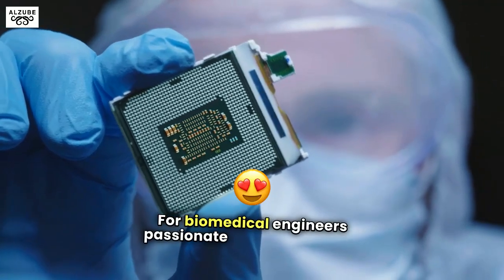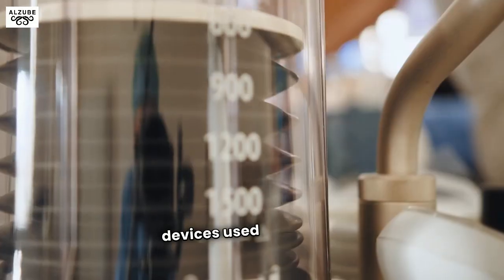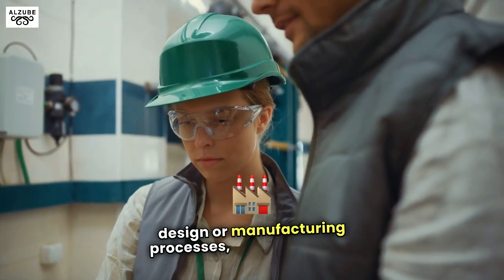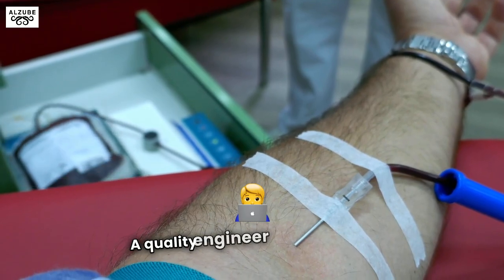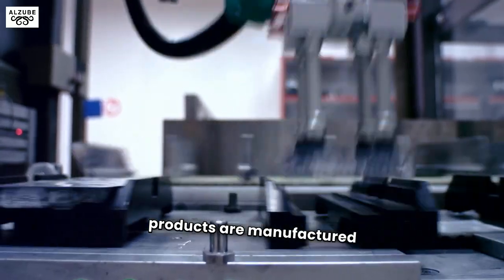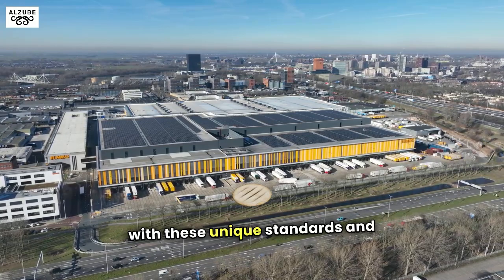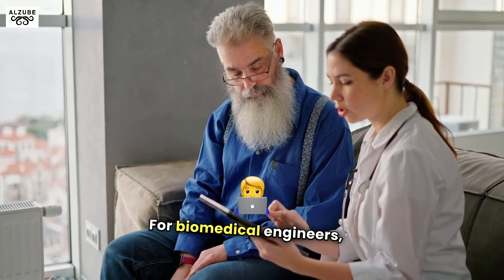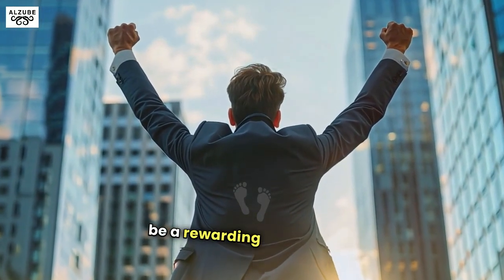Biomedical Engineering Jobs - Quality Engineer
Biomedical Engineering Jobs - Quality Engineer:  For biomedical engineers passionate about combining engineering with manufacturing and compliance, a Quality Engineer role in the medical device industry offers an exciting career path. This role blends technical problem-solving, process improvement, and strict adherence to regulatory standards. If you’re interested in helping ensure life-saving medical devices meet the highest quality standards, this could be the perfect job for you!

What Does a Quality Engineer Do?
A Quality Engineer in the biomedical field is responsible for supporting the manufacturing process to produce reliable, safe, and high-quality products. This particular role focuses on ENT (ear, nose, and throat) devices used in surgical procedures, where reliability is crucial for patient outcomes.

Here’s what Quality Engineers do:
Investigate and Resolve Defects: If devices or processes don’t meet quality standards, a Quality Engineer evaluates the issue and devises corrective actions to fix it. This includes hands-on troubleshooting of equipment and investigating device defects.
Process Improvements: Quality Engineers identify and validate changes to reduce manufacturing cycle time (the time it takes to make a product) and improve production reliability.
Monitor Complaints: By reviewing complaints from healthcare providers, they can identify areas for improvement in device design or manufacturing processes, helping to make products safer and more effective.

Get your copy today! (What is Biomedical Engineering: For Students and Parents) eBook on amazon
Get your copy today! (What is Biomedical Engineering: For Students and Parents) eBook on Dr. Al-Zube's Virtual Academy